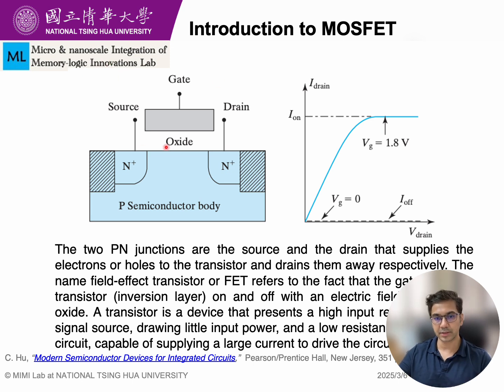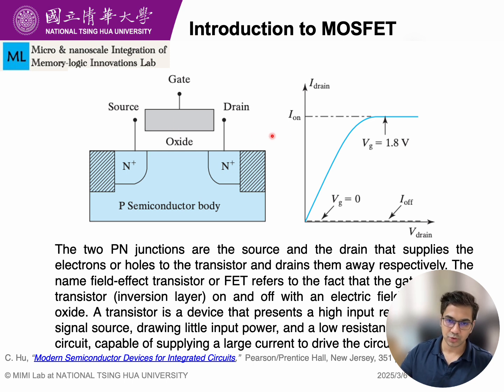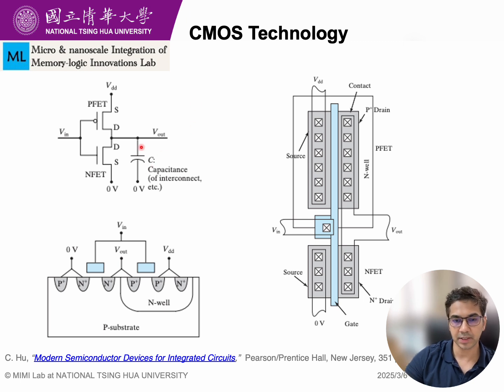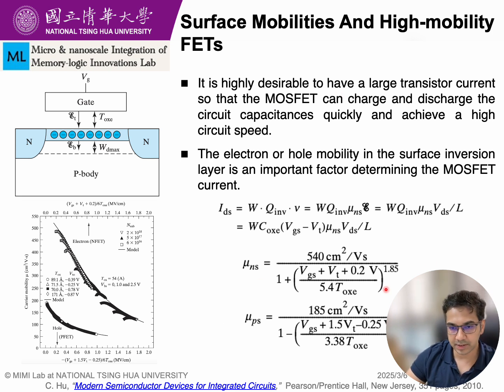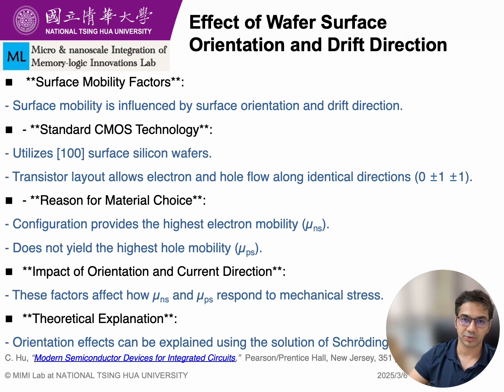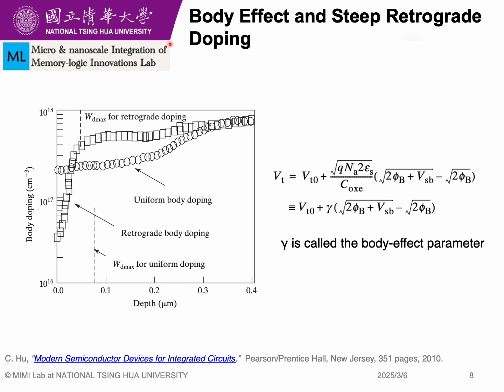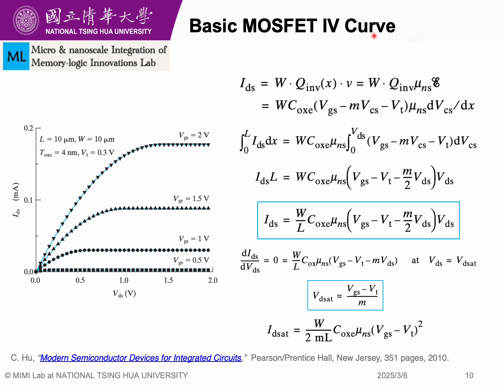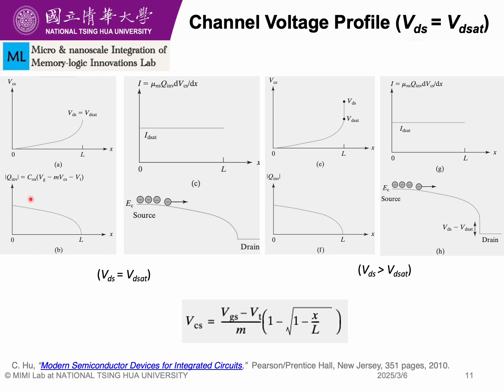lecture 2 Part 1